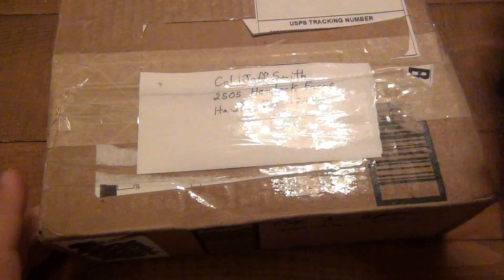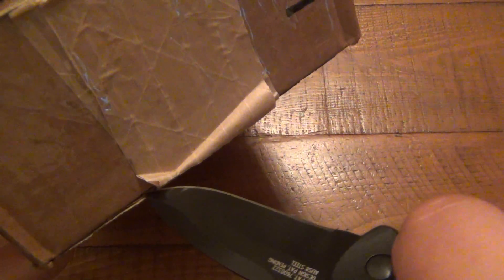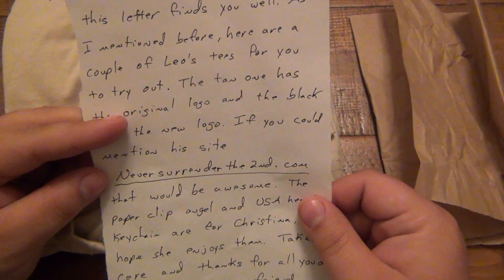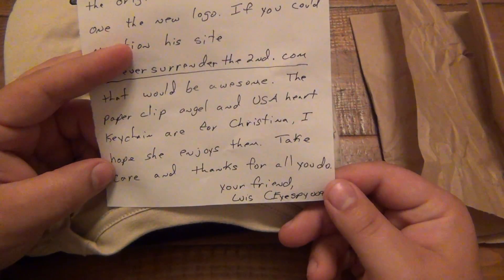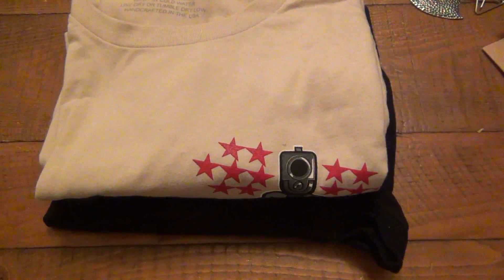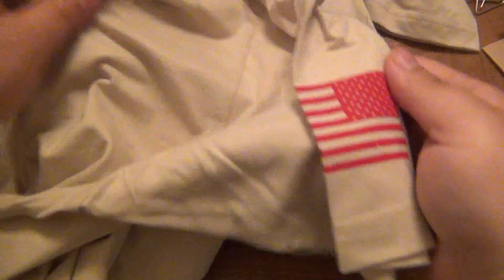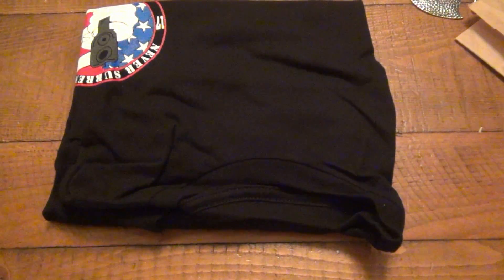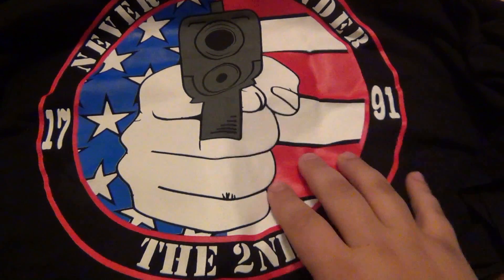Support A Veteran With The Most Comfortable Pro 2nd Amendment Shirts!